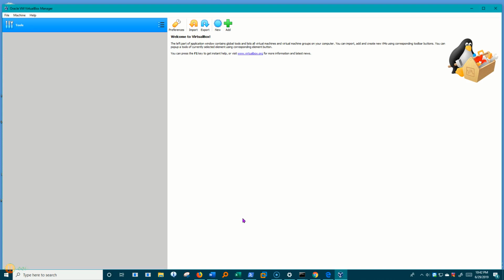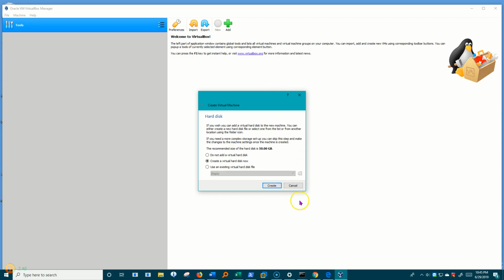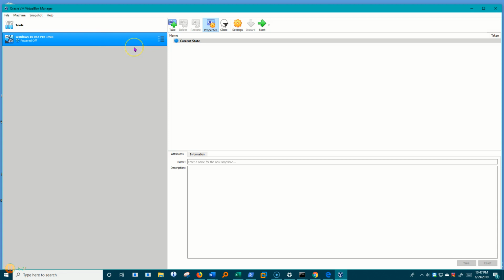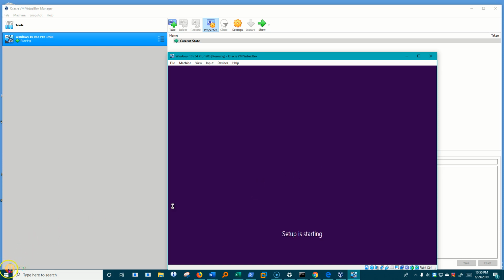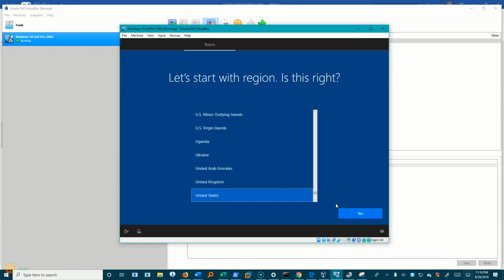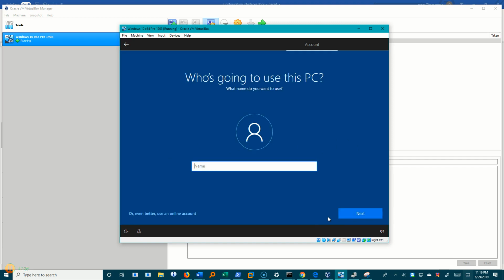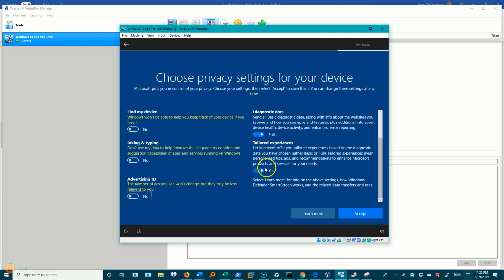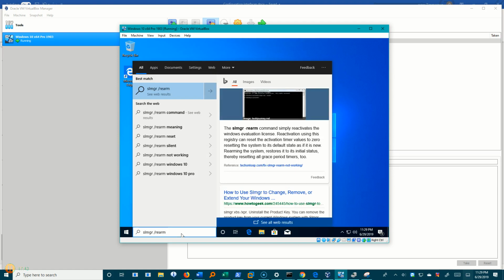Installing Windows 10 in VirtualBox